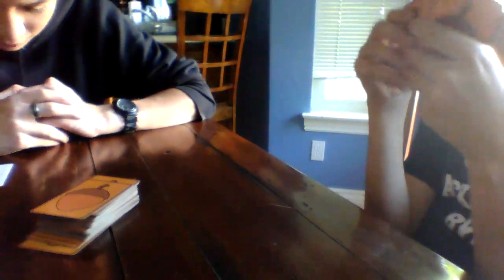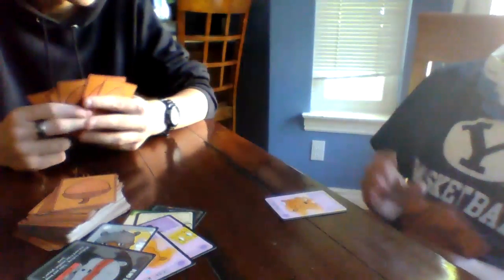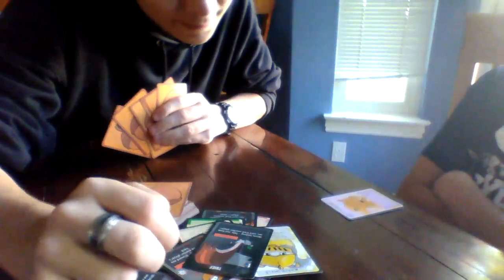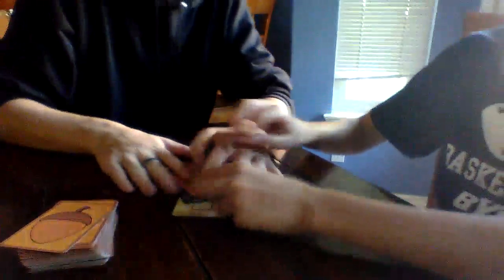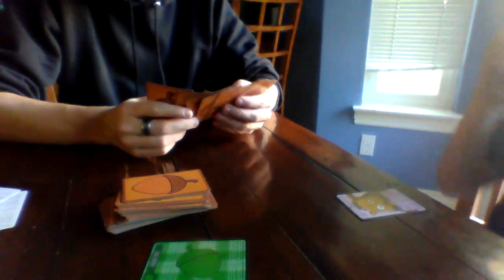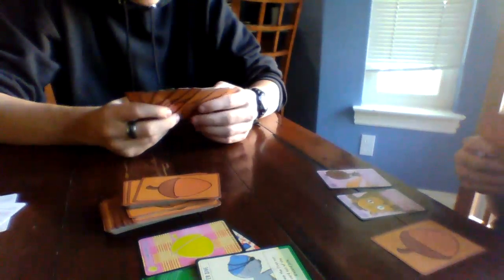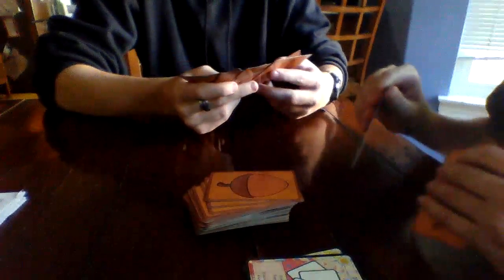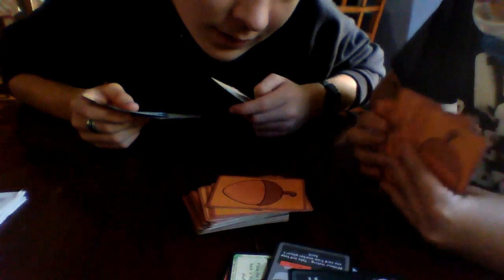We Play SQUIRRELS FOR THE FIRST TIME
we play game
sorry for caps spam